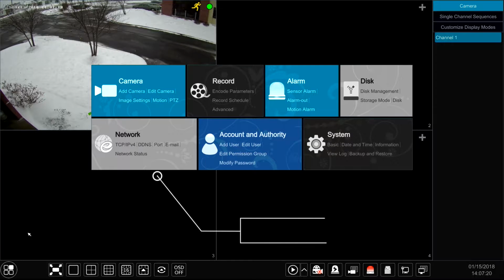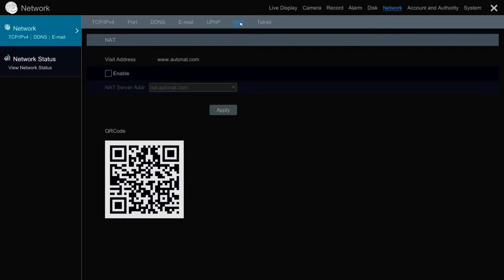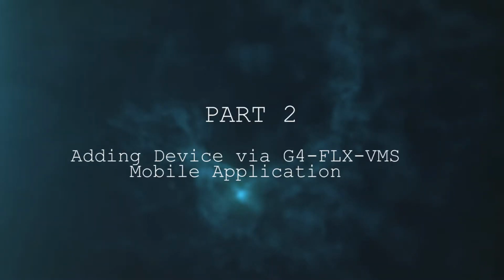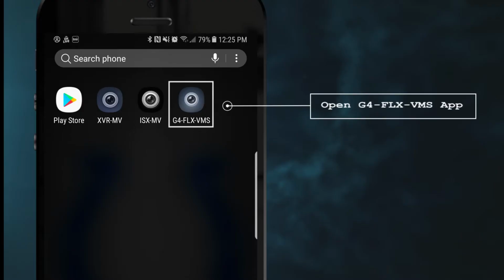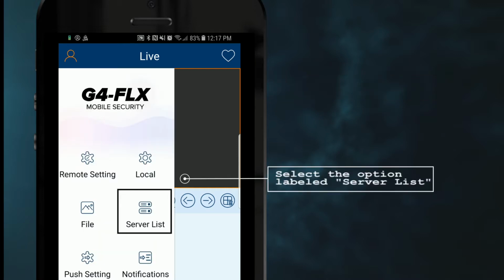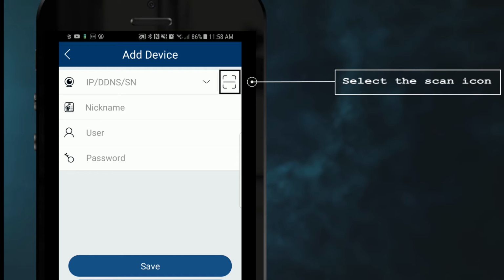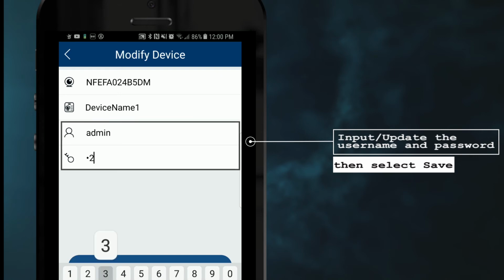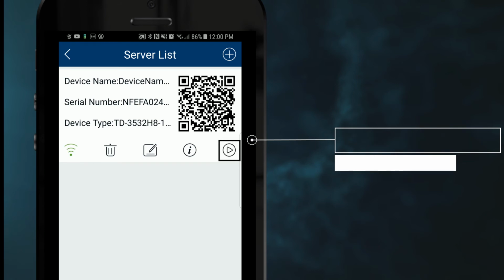Flux Series: NAT (P2P) Quick Setup Video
In this video we will be guiding you through how to setup and utilize the NAT (P2P) feature for local and remote viewing.

Visit our Help and Support Page for PDF walk-through and Guides for your download and reference.